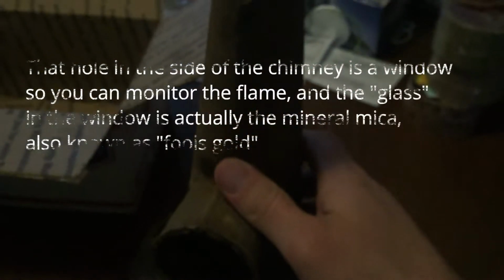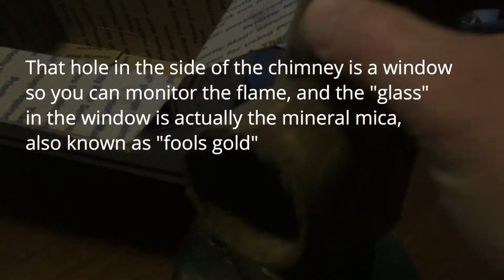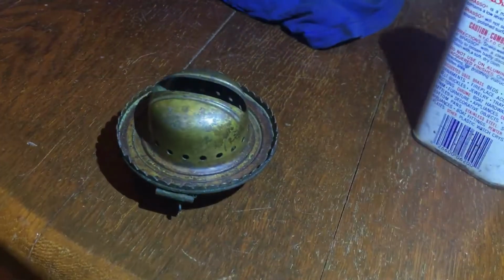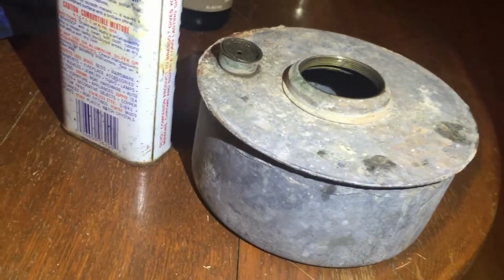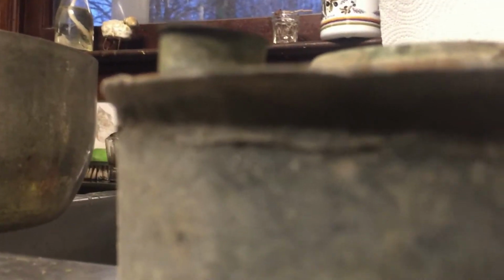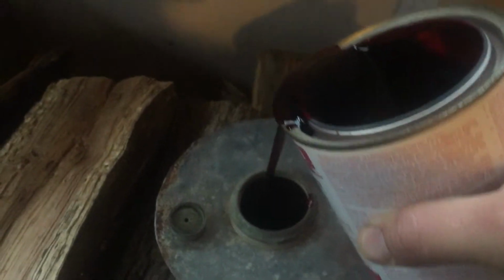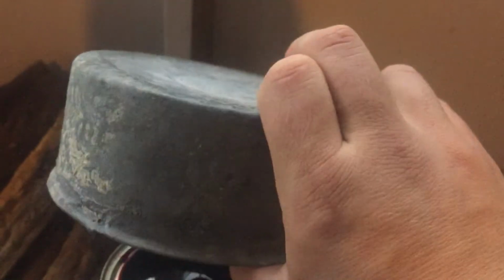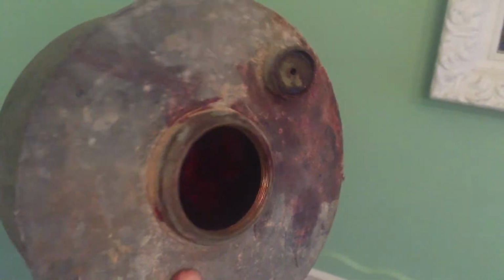Chicken Brooder Heater Clean up and Use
I got an old antique kerosene chicken brooder heater to help keep my greenhouse from freezing on cold nights.  This video shows how I put it into service.